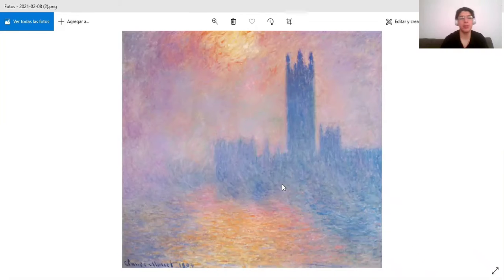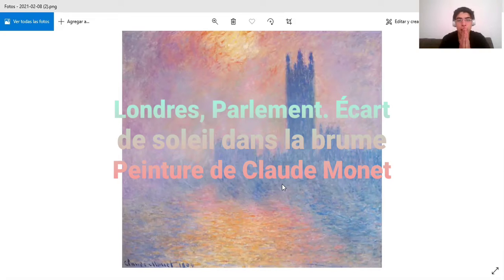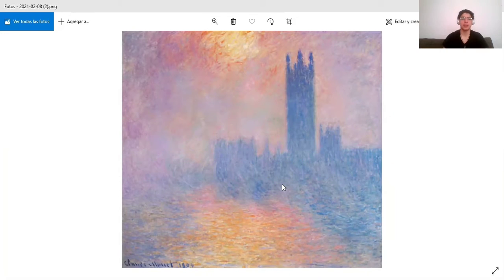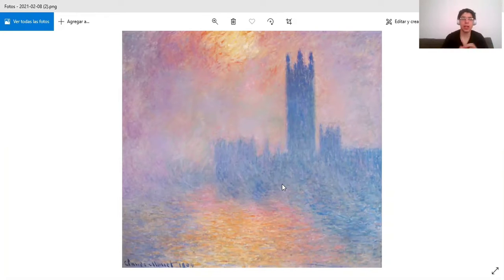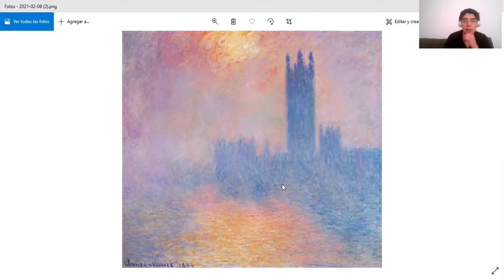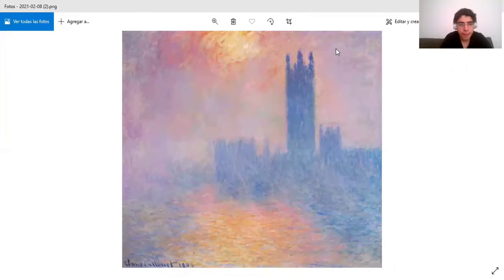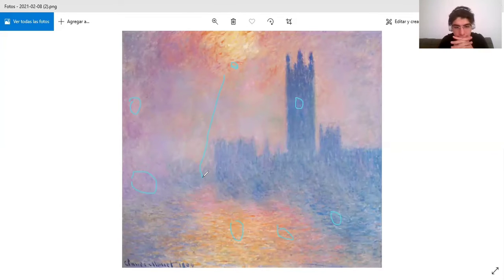Panofsk's method, london parliament, Claude Monet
Bibliography:
• reprodart.com. (n.d.). El Parlamento de Londres, con el sol penetrando en la neblina - Claude Monet.
• Britannica, T. Editors of Encyclopaedia (2014, February 4). Iconography. Encyclopedia Britannica.
• dictionary.com. (n.d.). Iconology.